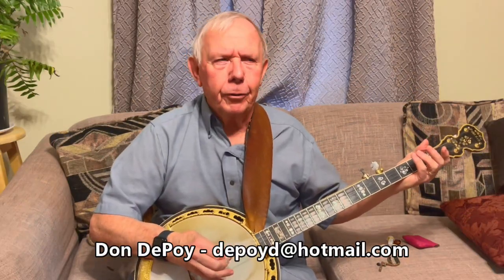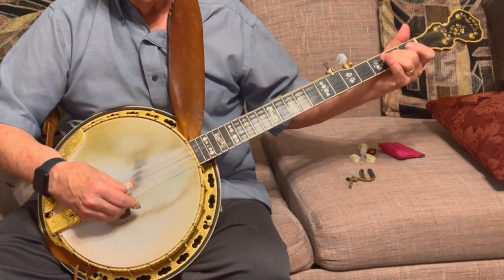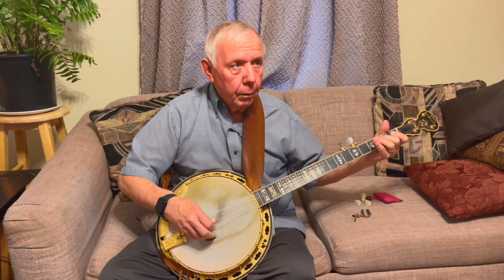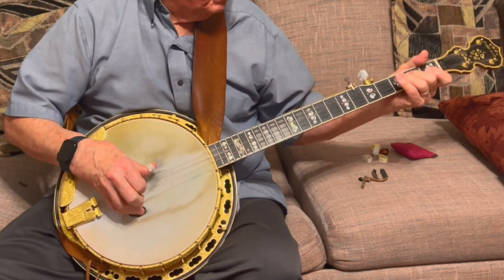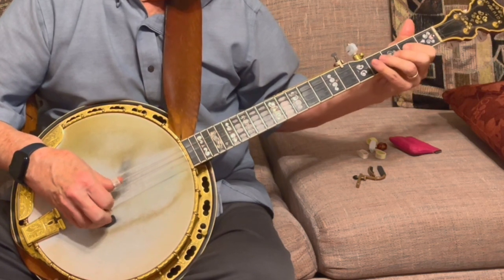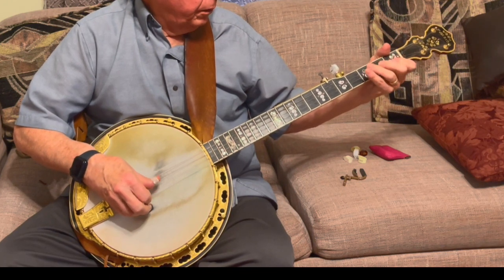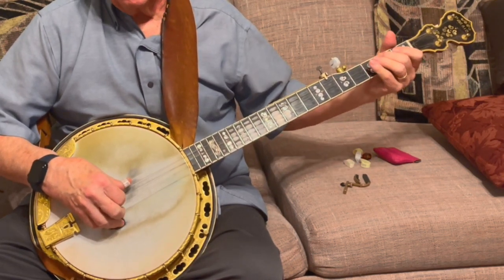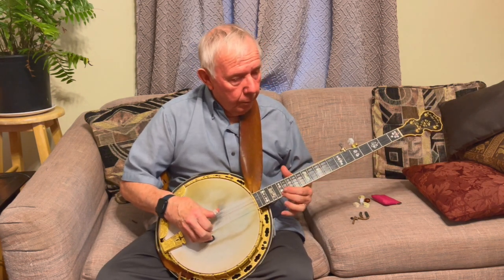Dueling Banjos Banjo Lesson Don DePoy Intermediate by earLO